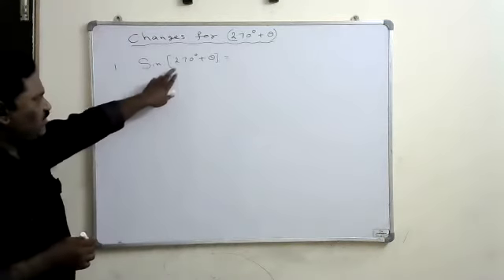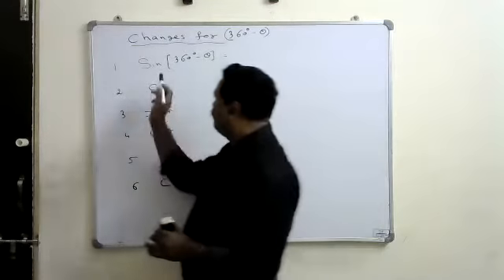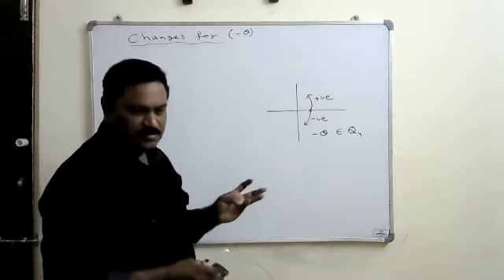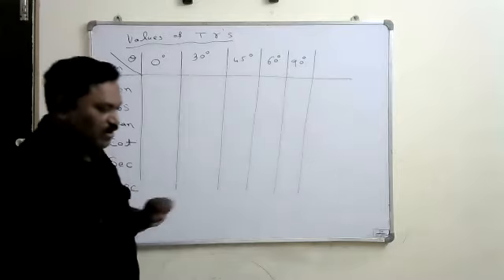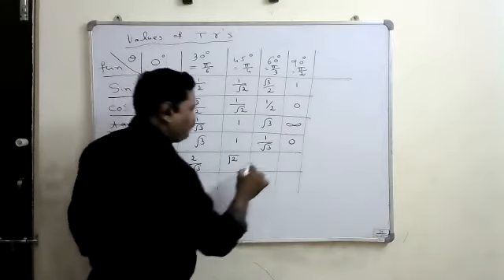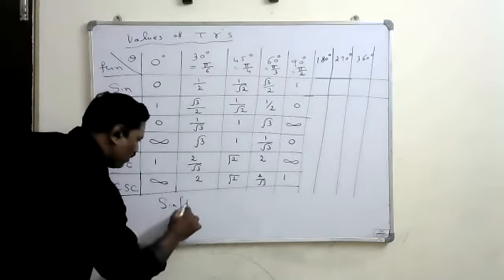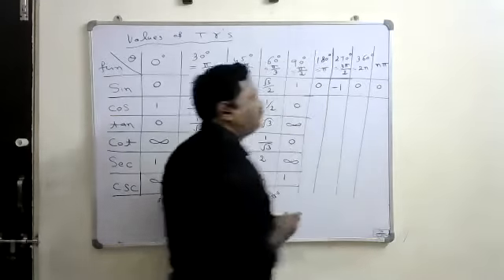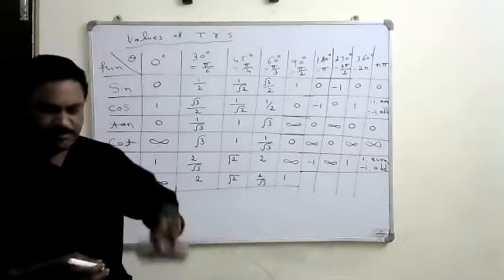CHANGES OF TRIGONOMETRIC RATIO'S AND ITS VALUES